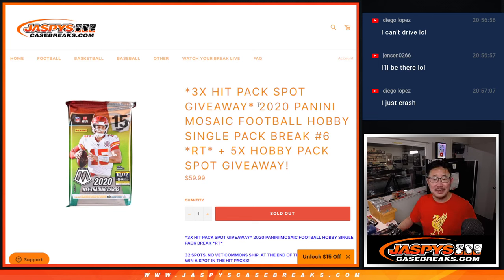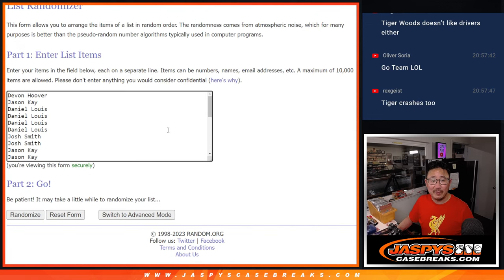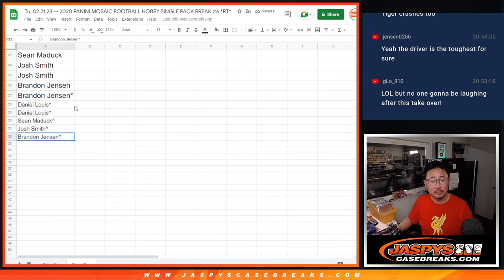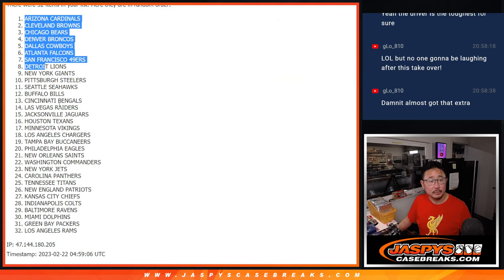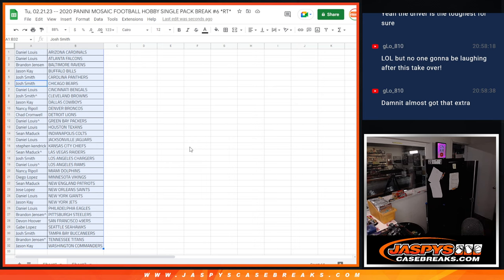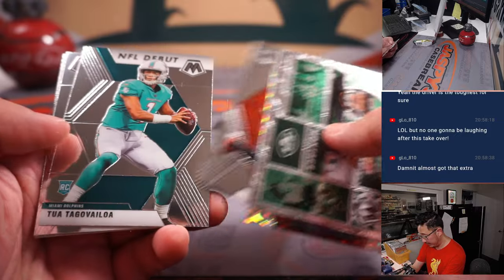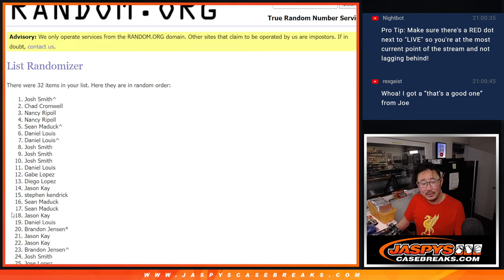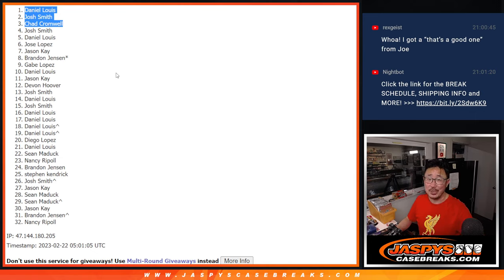Tu, 02.21.23 -- 2020 PANINI MOSAIC FOOTBALL HOBBY SINGLE PACK BREAK #6 *RT*